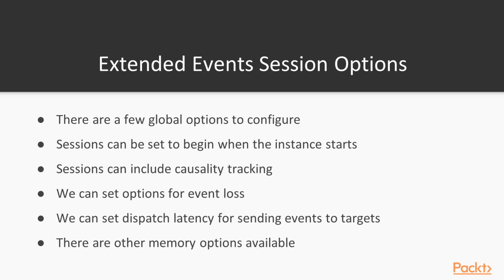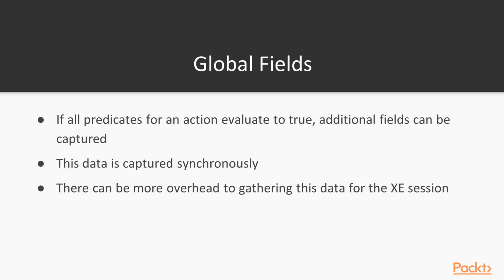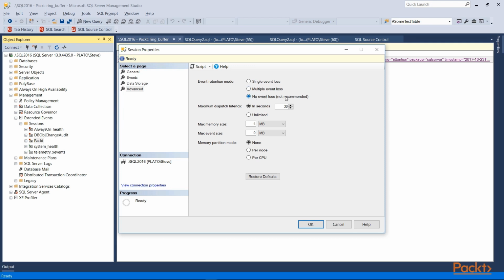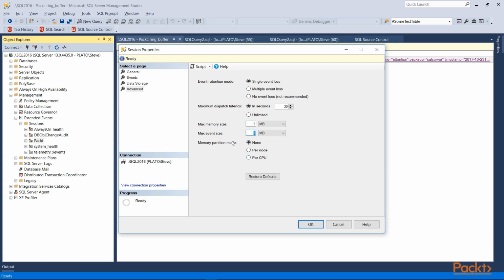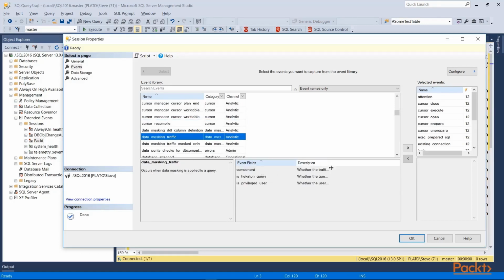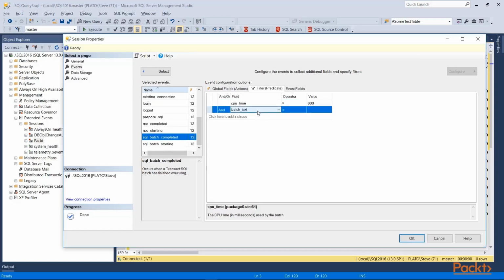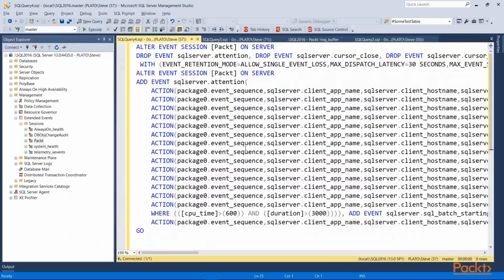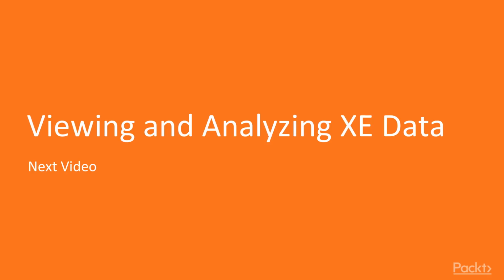10 Extended Event Options